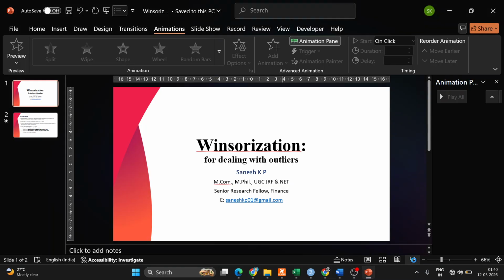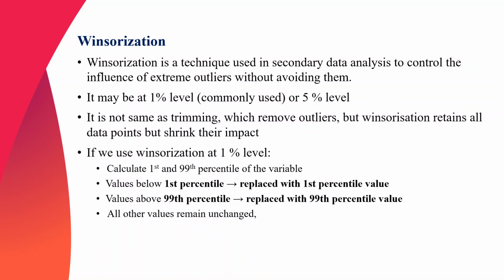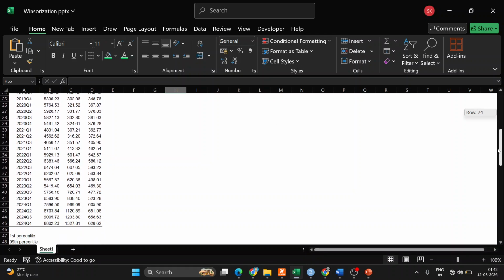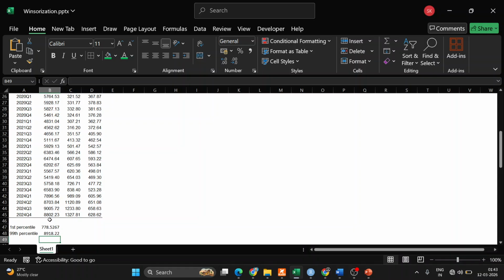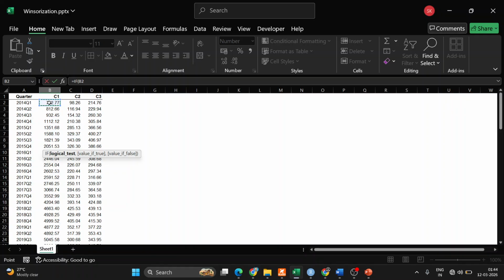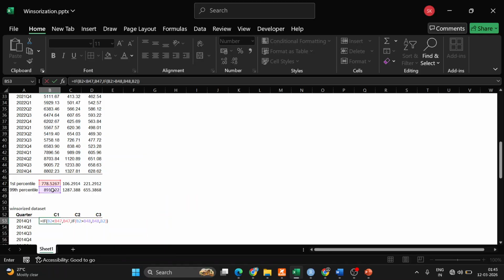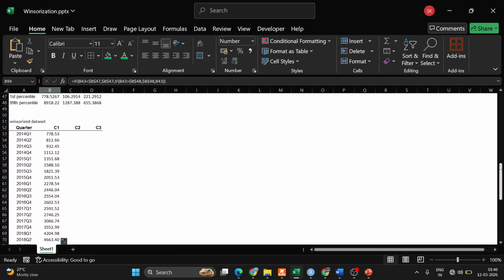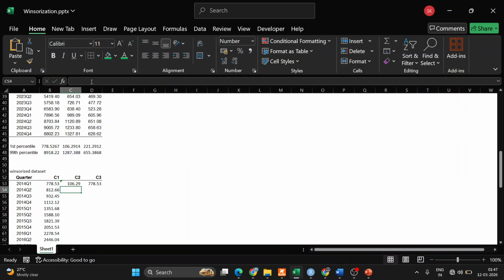Winsorization in handling outliers | Data Cleaning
Winsorization is defined as a statistical technique that replaces extreme outlier values in a dataset with values from a selected percentile range